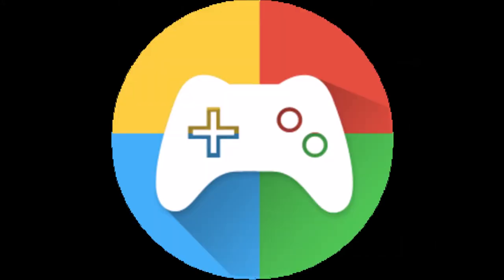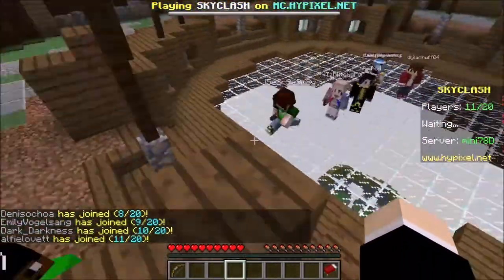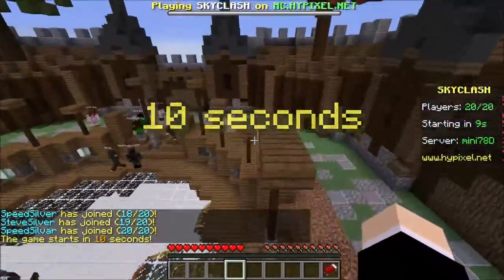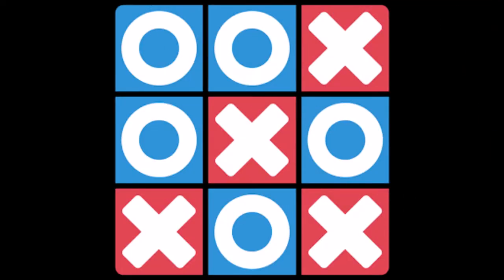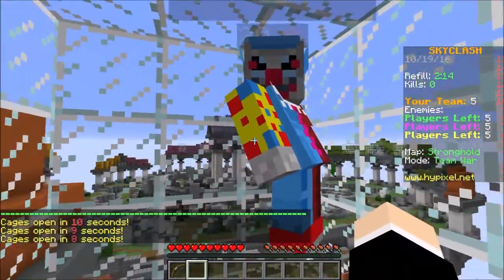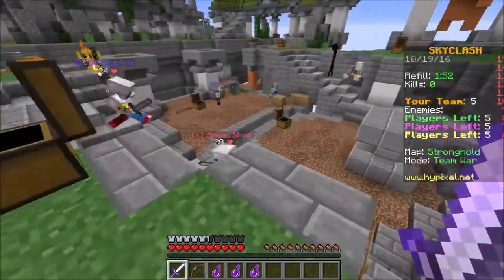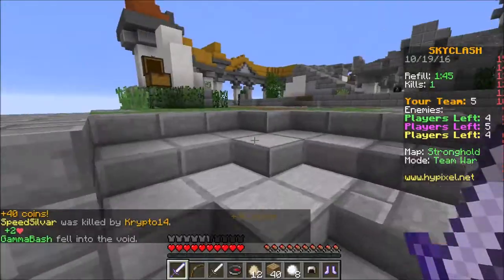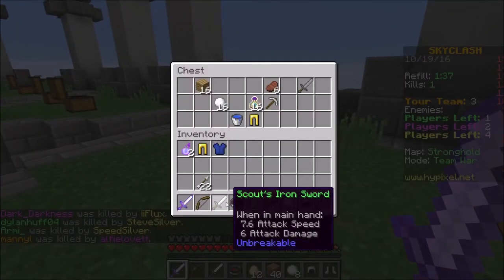KRYPTO'S GAME | 10 / 10 MUST PLAY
YOU WILL ENJOY PLAYING THIS 10 OUT OF 10 MASH-UP OF TIC TAC TOE AND CONNECT FOUR.

TELL UR FRENDS

║ Minecraft Videos ➢ goo.gl/lPdul6
║ IO Games    ➢ goo.gl/vK9kbs ║
║ My Minecraft IGN is Krypto14  ║
║ If you see me say hi     ║
▶ Please support me and:
Every sub is appreciated!